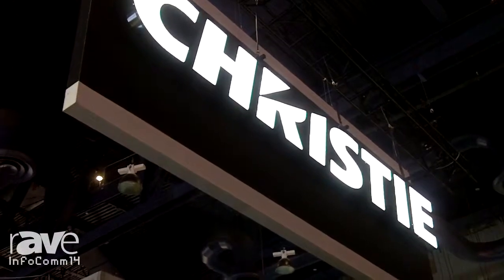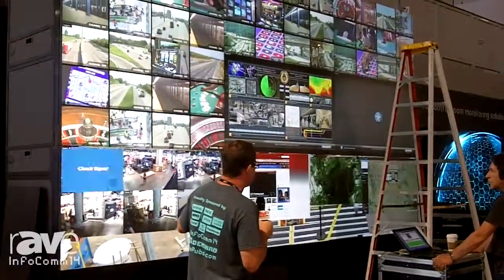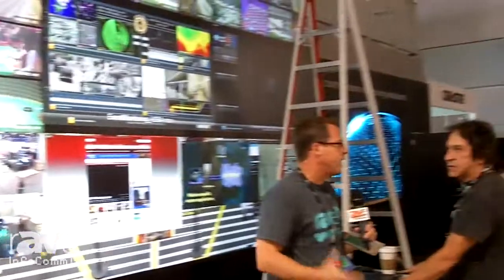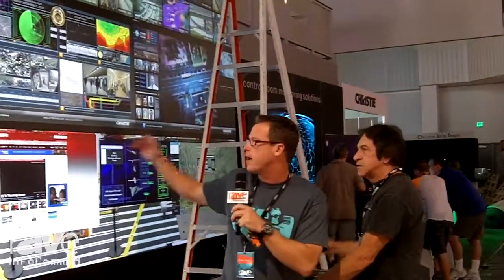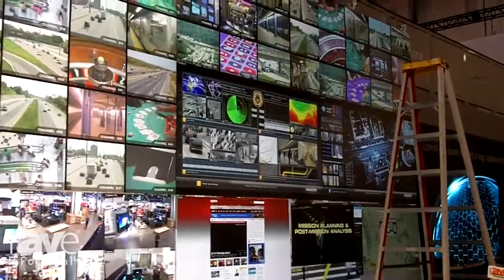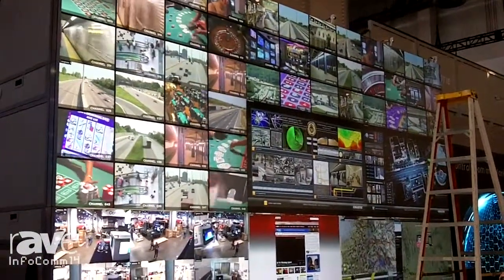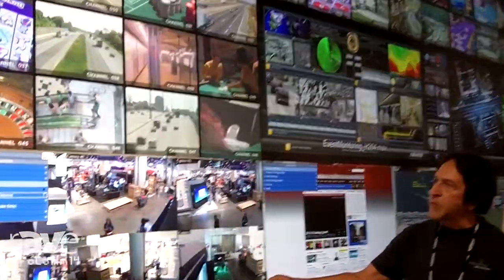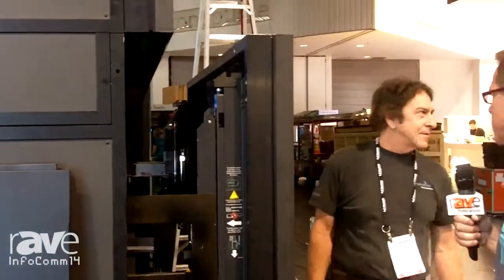InfoComm 2014: rAVe's Gary Kayye Looks at Christie's Command Control Application Pre-Show